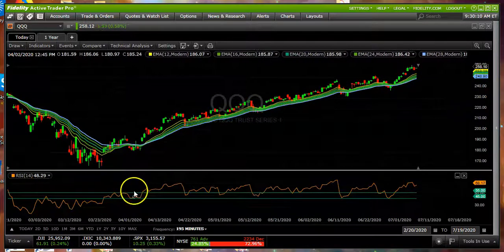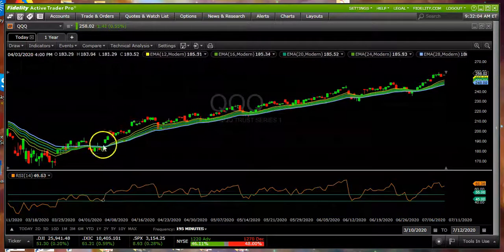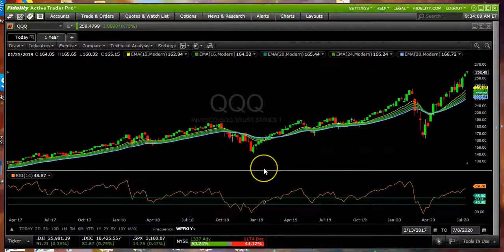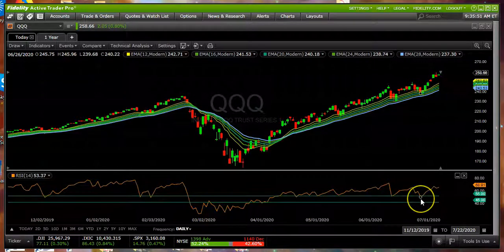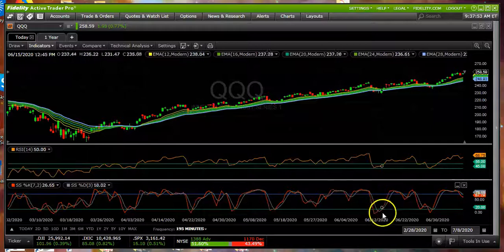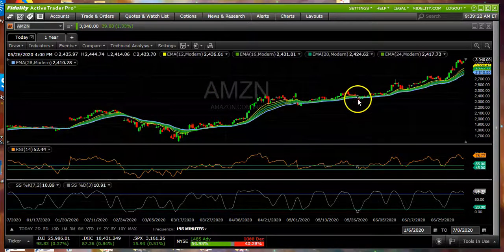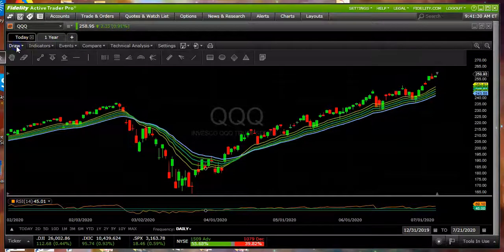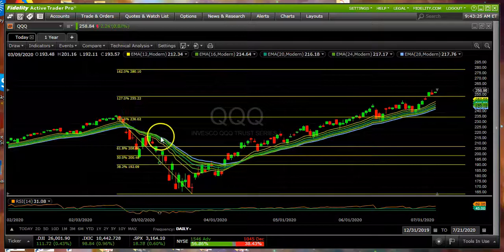Fidelity Active Trader Pro: Market Update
In this video we share several tips and tricks for using the Fidelity software trading platform.  How to adjust timeframes and squeeze or enlarge candles on your chart.  How to manage margins.  How to add indicators and drawing tools.  We also share how we have translated our multiple moving average strategies from Metatrader and the Forex market to equities and ETFs.  Bottom line: Wait for pullbacks into our "bands" for the optimium entry.  This also helps to reduce risk because you know exactly where to put your stop loss.
For an introduction to trading the Forex, check out our book on Amazon.
The Amazing Zeelander Flytrap Trading System.
And for much more information about our templates and indicators, search for Forex Power Surge, also on Kindle.
Tom